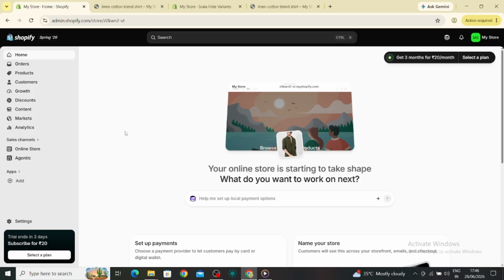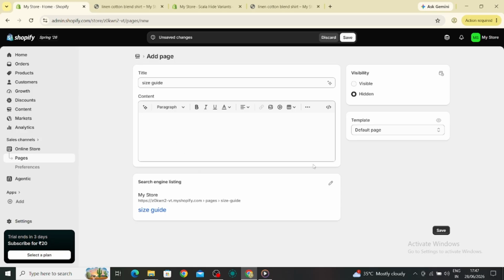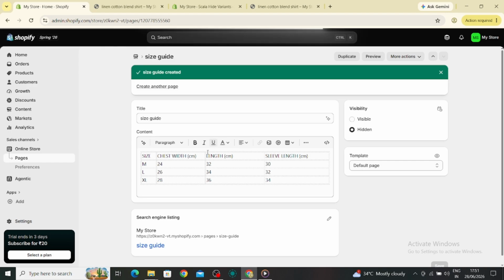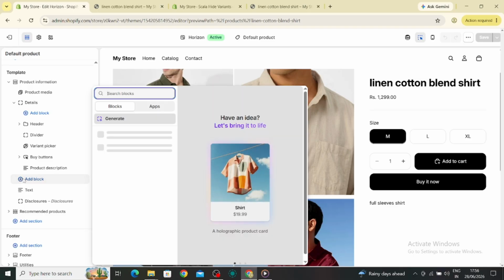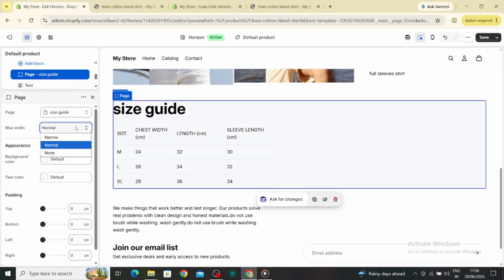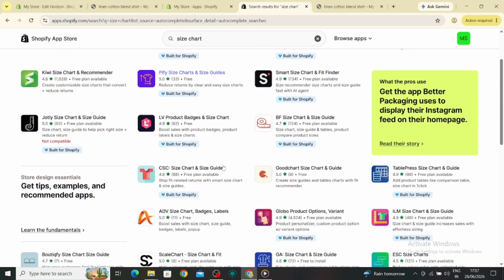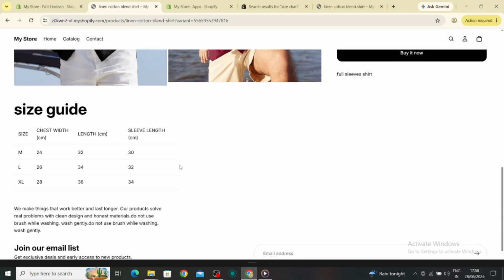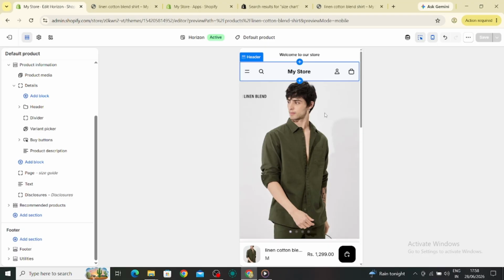How to Create a Size Guide or Fit Chart for Your Products [2026 GUIDE]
how to create a size guide, fit chart for products, size chart guide, apparel size charts, product measurements, clothing size guide, fit guide, sizing tools, ecommerce tips, online store management, fashion retail, clothing business, 2026 guide, latest sizing trends, how to, tutorial, step by step, learn sizing, business tips